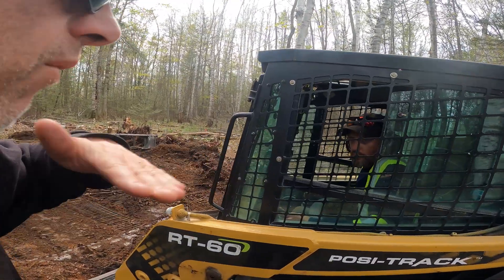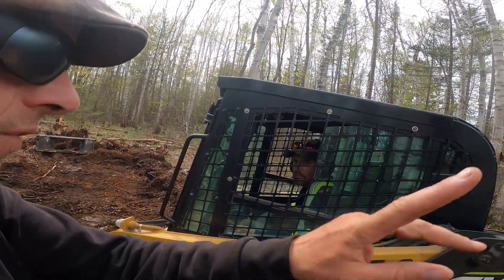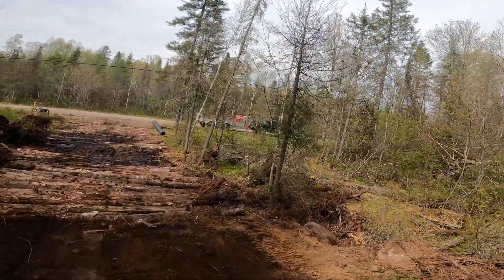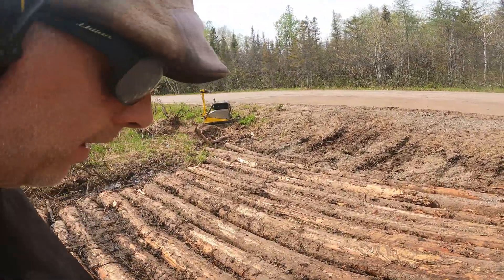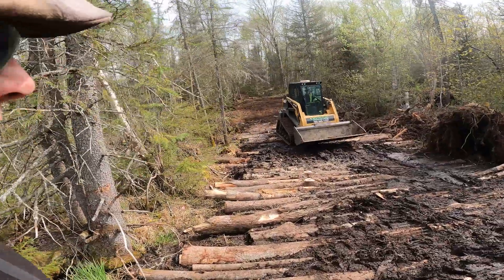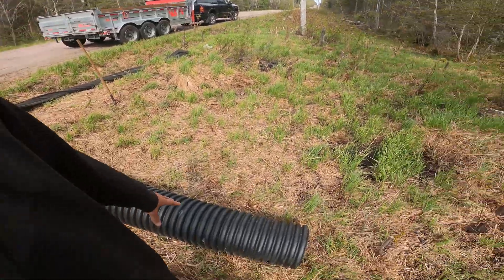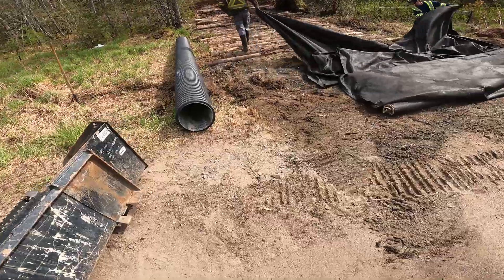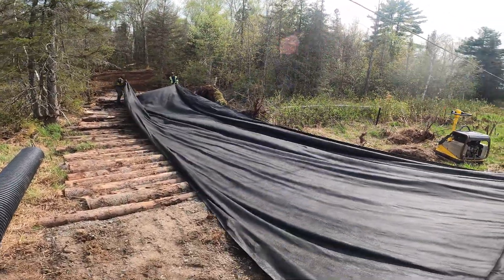Building a corduroy road over swamp | Will the 42 ton Dump truck make it over?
NorthStead Landscaping is using the 2017 ASV RT-60  in tandem with the new 2020 RT-65 max to build a road through a swampy area. The ultimate test will be driving a fully loaded triaxle over the new road. Will the 77000 lbs dump truck sink or swim? Watch and find out!

CBC article on corduroy roads recently found in Waterloo "first ever european built roads in the area"